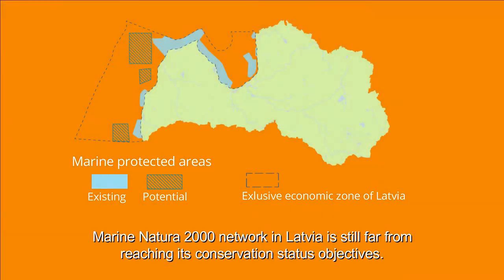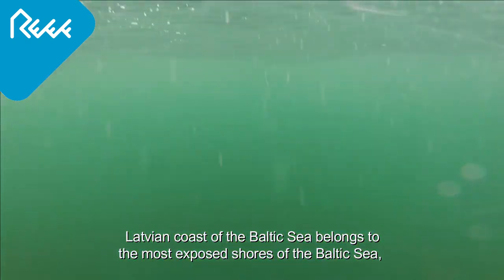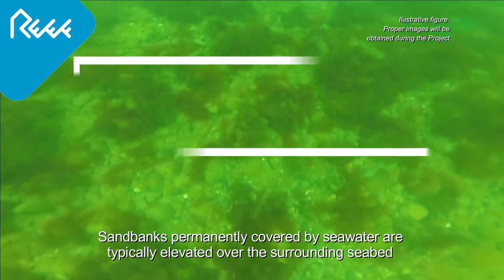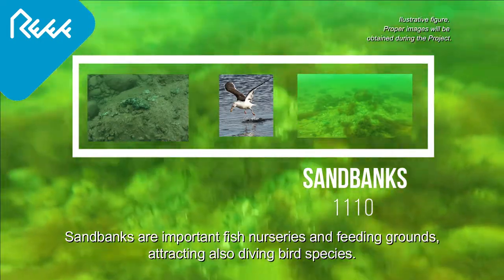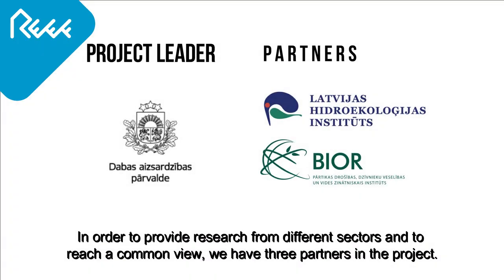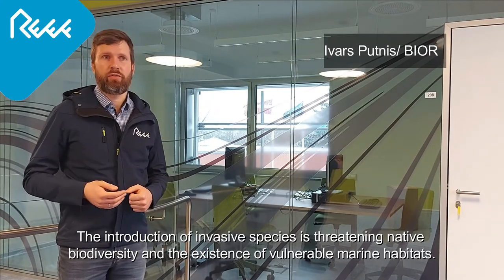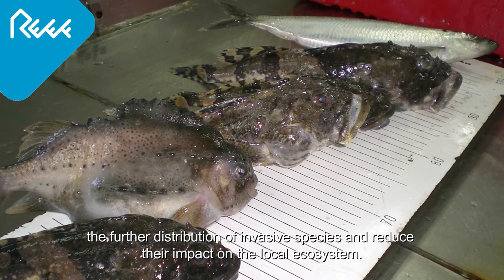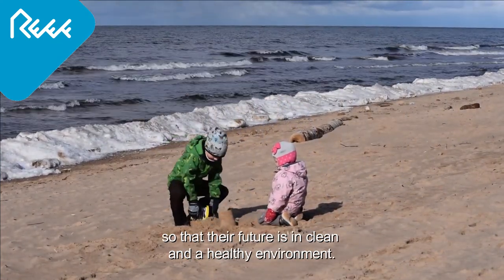LIFE REEF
The LIFE REEF projects main aim is to improve the conservation status of the protected habitats and contribute to a comprehensive management system of marine protected areas in Latvia.